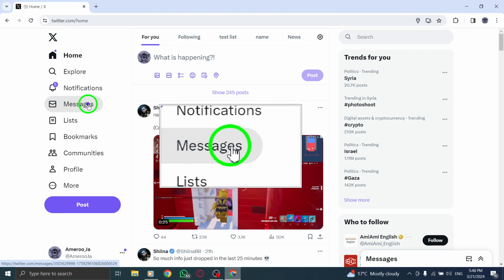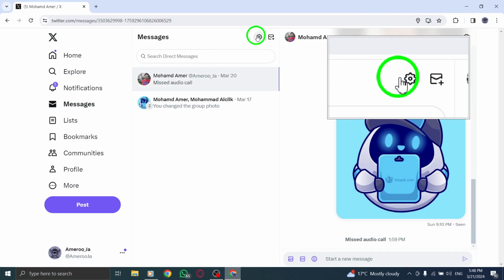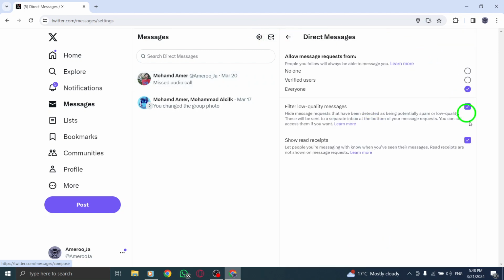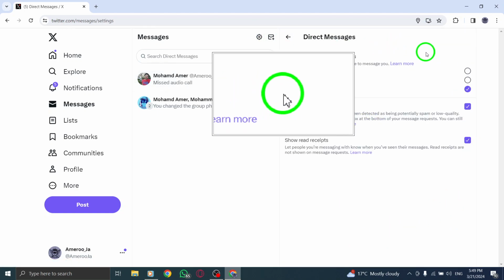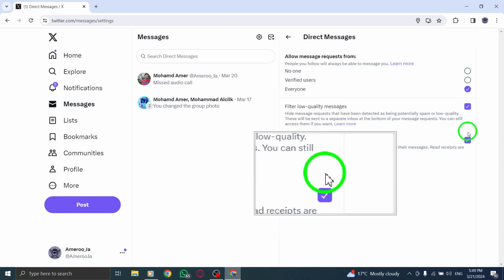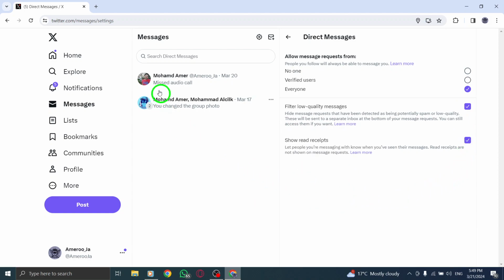How To Prevent Video Call From People On X (Twitter) On PC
Discover how to effectively manage video calls on X (Twitter) on your PC by preventing unwanted calls from specific individuals. Take charge of your communication experience and tailor your call settings with our easy-to-follow guide.

Steps:

1. Open X and tap the Messages tab.
2. Tap the Settings cog in the top-right.
3. Uncheck the boxes under Allow audio and video calls from as you see fit.

By following these steps to prevent video calls from people on X (Twitter) on your PC, you can customize your call preferences and ensure a more controlled communication environment.